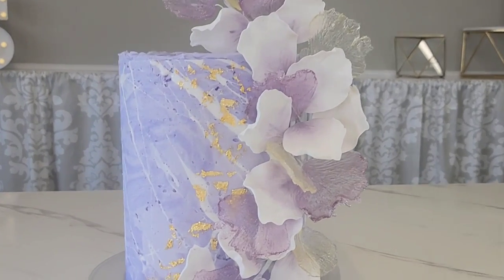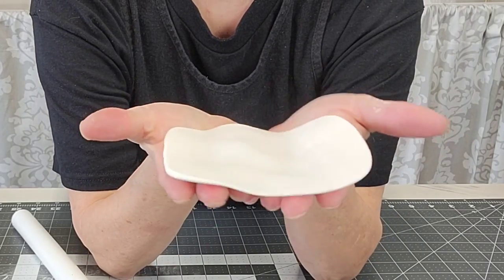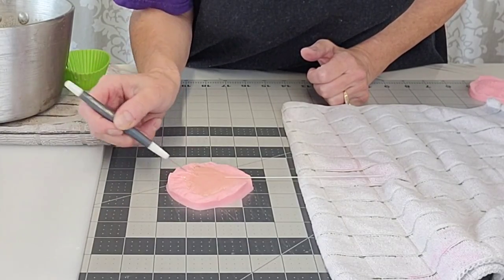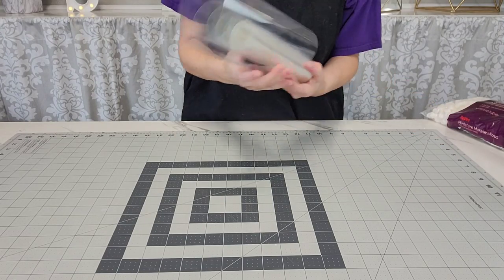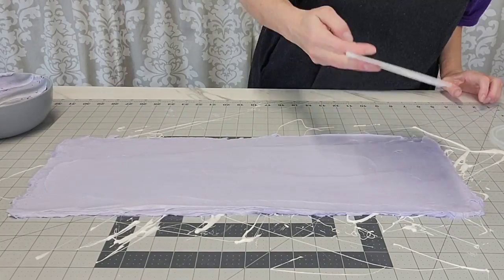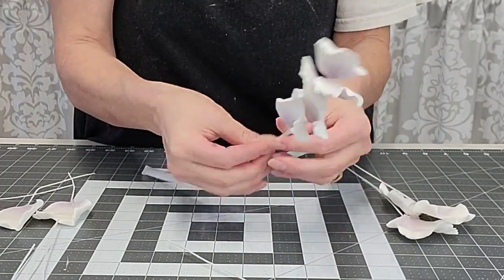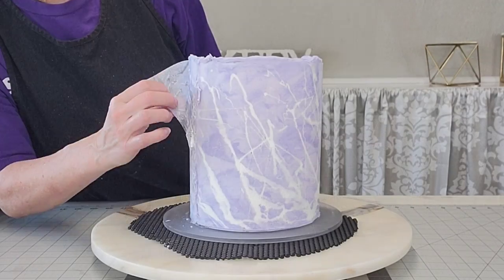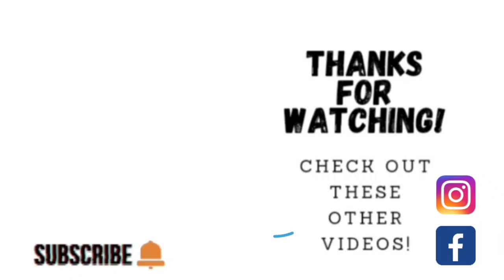NEW CAKE TREND! | Marshmallow Marbled Buttercream | Isomalt Petals | Gum Paste Petals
In this cake decorating tutorial I show you how to make this new take on marbled buttercream and it is so easy!! I was inspired by another creator on Insatgram, but I can not find them again to tag them! If I find it, I will add that. I also show you how to make these unique gum paste and isomalt Petals.

acetate sheets=BUTEFO Cake Collars 8 x 394inch, Acetate Rolls, Clear Cake Strips, Transparent Cake Rolls, Mousse Cake Acetate Sheets for Chocolate Mousse Baking, Cake Decorating

gum paste= Wilton 707-2602 Gum Paste, 16 Ounce

isomalt crystals=LorAnn Isomalt (Grandular) - 1 lb Bag

peony cutters and veiner=AK ART KITCHENWARE Peony Decoration Tool Gum Paste Veiner Stainless Steel Fondant Cutter Set Silicone Veining Mold Sugarpaste Making Tool A327&VM059